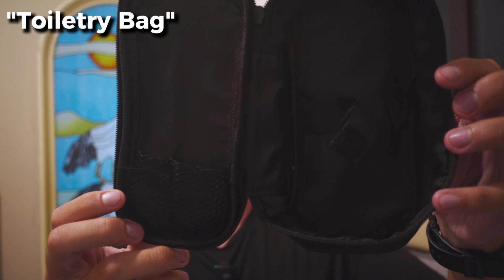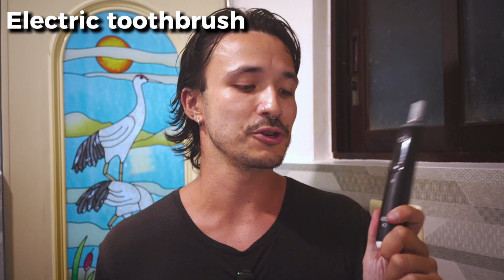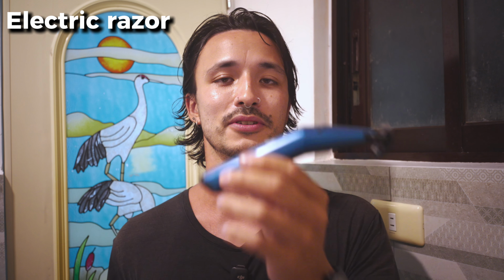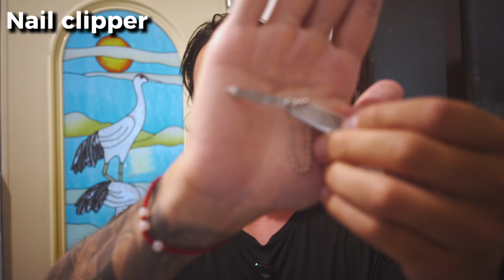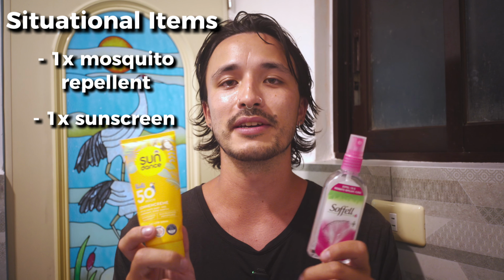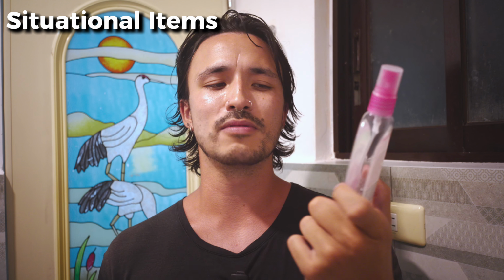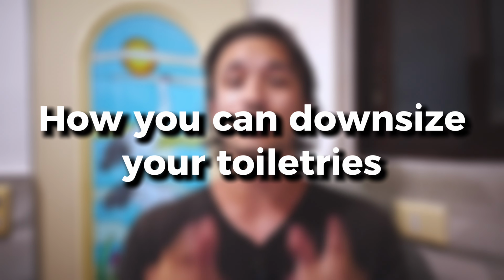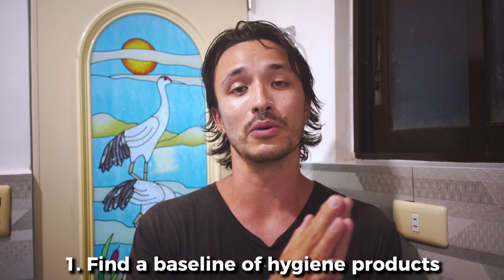An extreme minimalist, 10 item Toiletry Bag for an One Bag Life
You really don't need a lot of toiletries for a good hygiene. That why you will see in this video, what 10 items are enough for a small Toiletry Bag.
👉🏻 My last video about the tech I carry as an extrem minimalist for a One Bag Life

About this channel:
🧳 One Bag Life as an extrem minimalist - thats what you will find on my channel every Sunday at 17:00 CET. 🕔
👋🏻 I'm Sven, I am an extreme minimalist with less then 150 possessions, on my way to life out of just only one carry-on sized backpack 🔜 and will take you with me on that journey! 🙌🏻
💡I'm always looking for new ideas and things that will improve an extrem minimalist and one bag lifestyle. 🔝